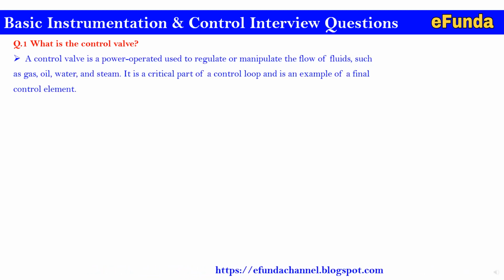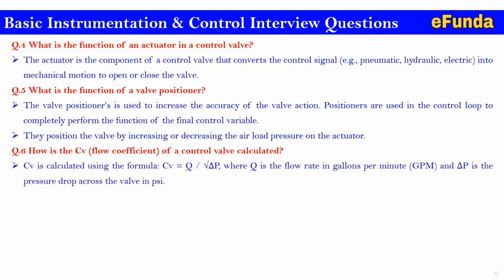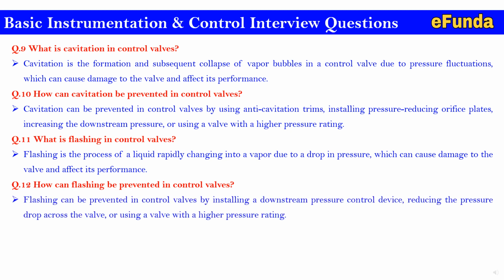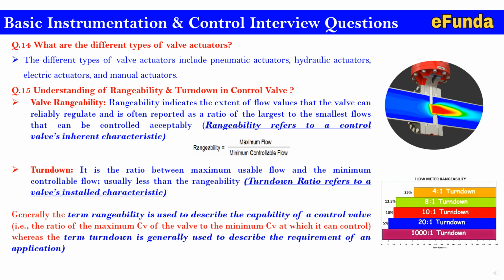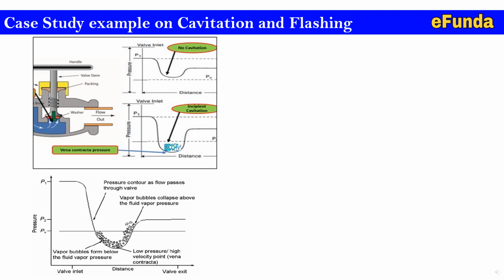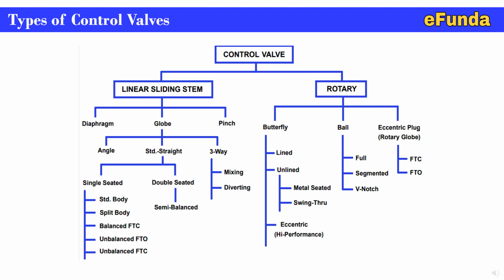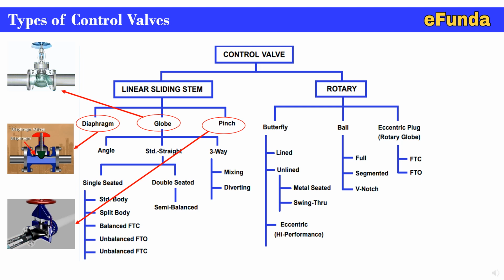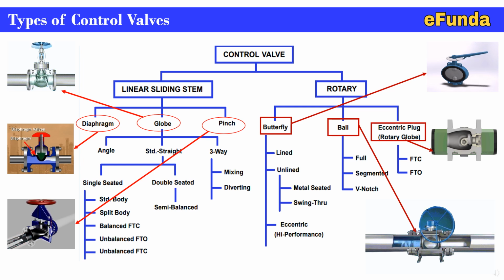Interview Questions (Part-4)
Q.1 What is the control valve?
A control valve is a power-operated used to regulate or manipulate the flow of fluids, such as gas, oil, water, and steam. It is a critical part of a control loop and is an example of a final control element.
The Control Valve is by far the most common final control element used in industry today.

Regards,
Team eFunda